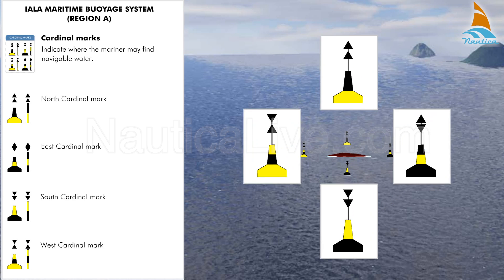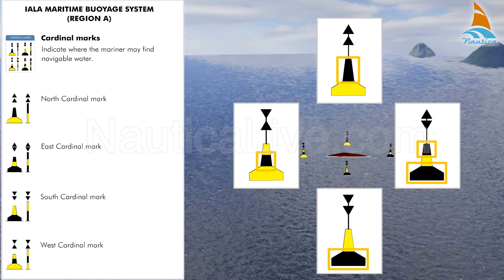Cardinal marks 3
The West Cardinal mark has a shape of a pillar or spar, and is yellow with a black horizontal band in the middle. As a top mark it has two black cones, one above the other, point to point.
The West Cardinal mark, exhibits a white light with a rhythm of 9 very quick flashes, every 10 seconds, or 9 quick flashes, every 15 seconds.
To memorize the light rhythm of the cardinal marks:
Associate the number of flashes of each group with that of a clock face.
Three o'clock is east, six o'clock is south, and nine o'clock is west.
To memorize the colors of the cardinal marks, associate the black color and the points of the double cone top mark.
For example, in the north cardinal mark, the points of the cones showing upward, indicate that the black color is on the upper part of the buoy.
In the south cardinal mark, the points of the cones showing downward indicate that the black color is on the down part of the buoy.
The same is true for the East Cardinal mark and for the West Cardinal mark.